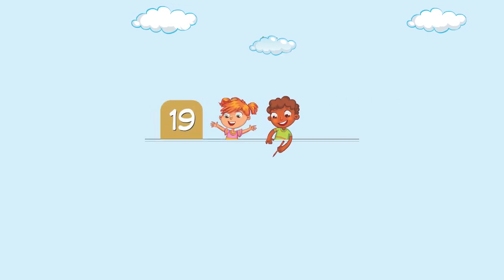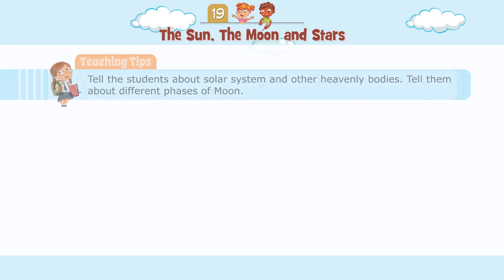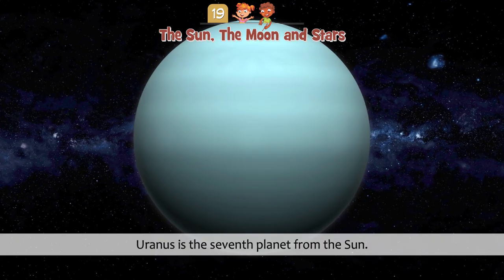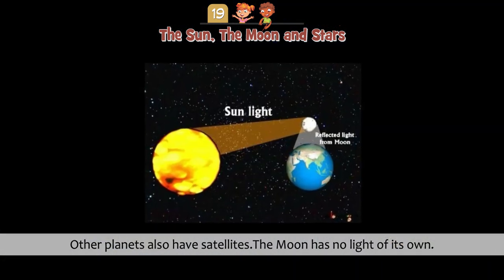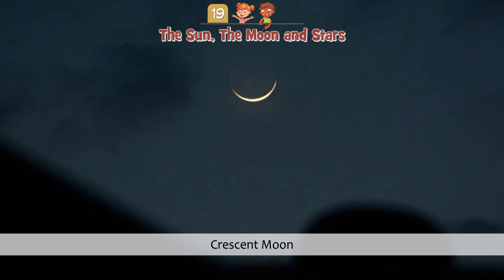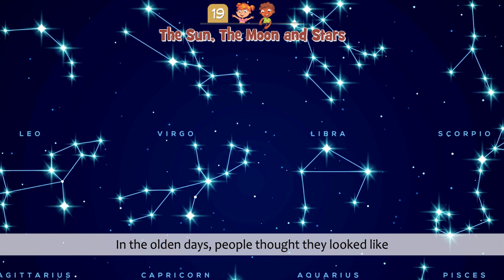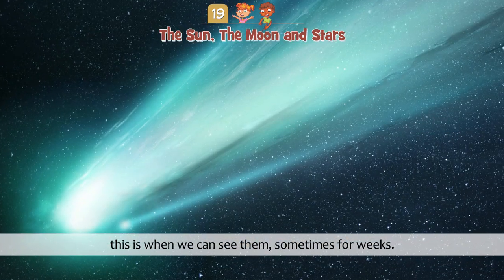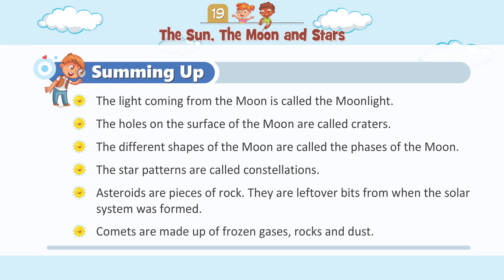Wonder Environmental Studies — Class 3 — The Sun, The Moon and Stars | Doublew Education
Class 3 — Chapter 19 — The Sun, The Moon and Stars